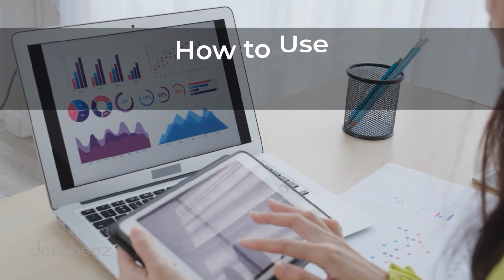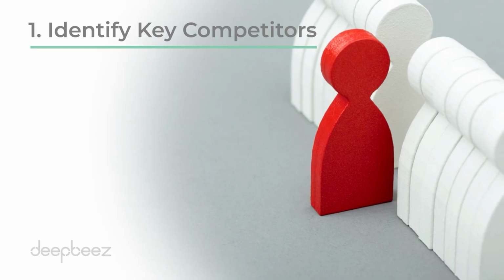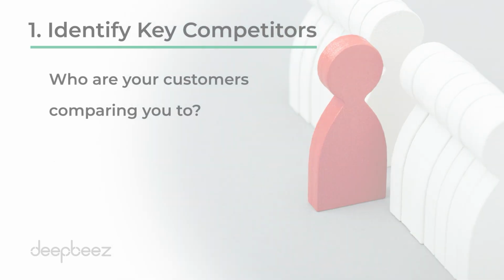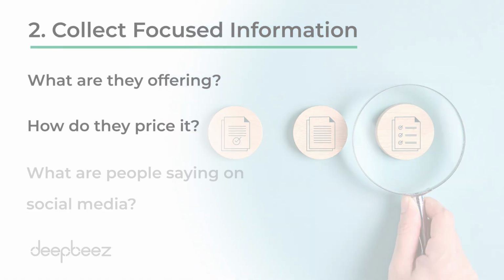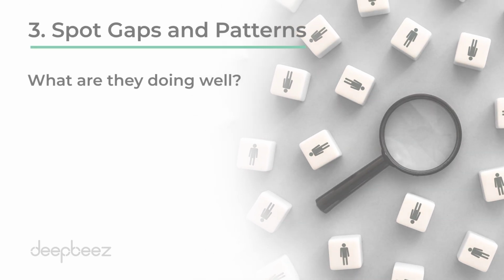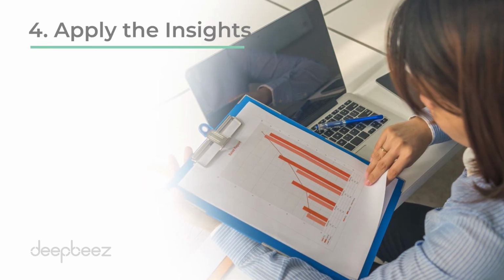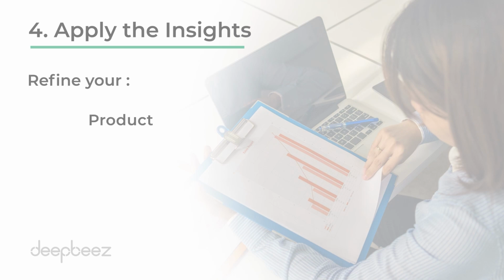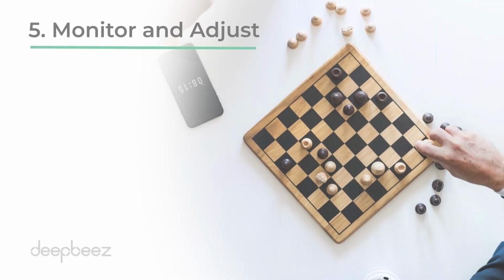How to Use Competitor Analysis to Revolutionize Your Market Research Approach | How TOYOTA Did it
🎯 In this video, you'll discover how competitor analysis helped Toyota quietly dominate the U.S. auto market — and how you can use the same strategy to outsmart your rivals and level up your market research.

We’ll show you the real-world business lesson behind Toyota’s rise, then ask the big question every smart entrepreneur should be asking:
What are your competitors doing right... that you’re completely missing?

Get clear, practical steps, smart analogies, and see how AI tools can help you track competitors, monitor trends, and make faster, more confident decisions with Deepbeez.

Whether you're launching a product or scaling globally, this is your fast-track guide to market intelligence that actually works.

📌 What You'll Learn in This Video:

Real-World Example: How Toyota Beat Detroit with Smart Analysis

The Big Question: What Are Your Rivals Doing Right?

Simple Definition: What Is Competitor Analysis?

Soccer Strategy Analogy: Outplay, Don’t Just Outwork

How to Use Competitor Analysis Step-by-Step

Traditional Research vs. AI-Powered Market Intelligence

Cost-Effectiveness & ROI of Competitor Research

Expert Quote from Philip Kotler

Quick Wins You Can Apply Instantly

🌐 Get Smarter, Faster Market Research with Deepbeez
AI tools that track competitors, reveal insights, and automate your research — so you can stay one step ahead.